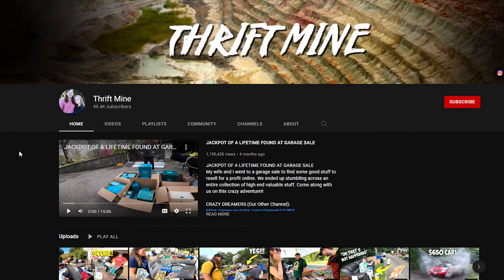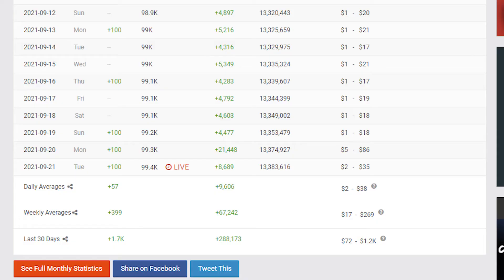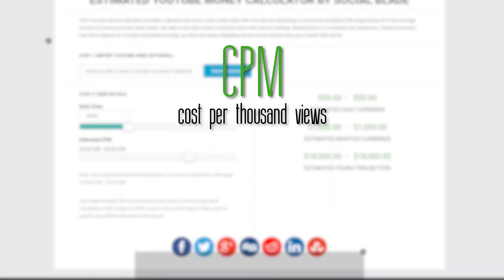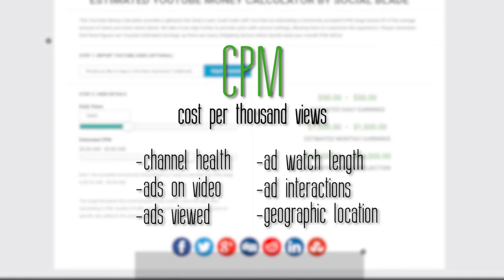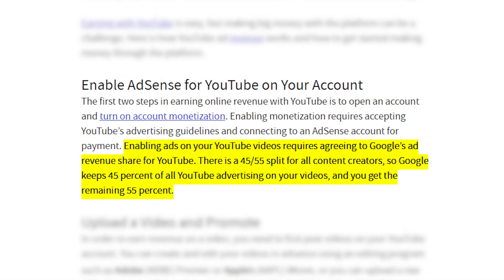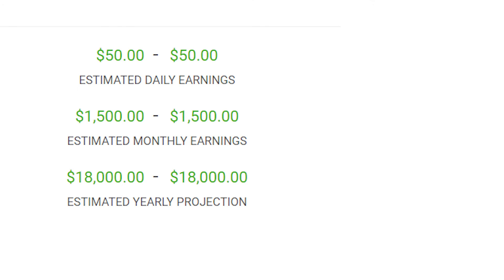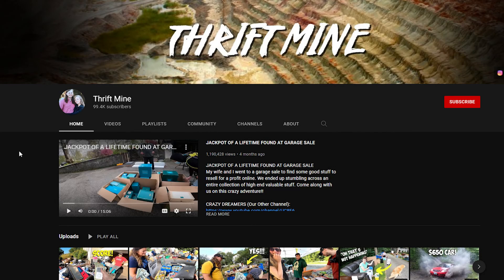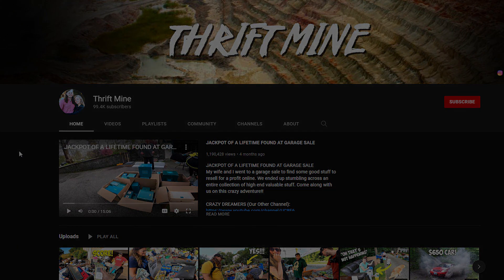How Much Does Thrift Mine Make on YouTube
Learn How Much Does Thrift Mine Make On YouTube

In this video I will show you how much does Thrift Mine makes on YouTube.

Here's a short video about Thrift Mine earnings on YouTube.